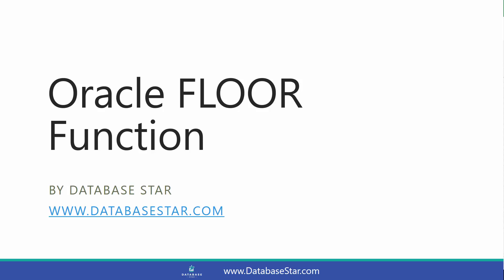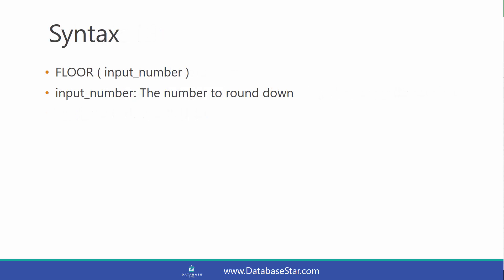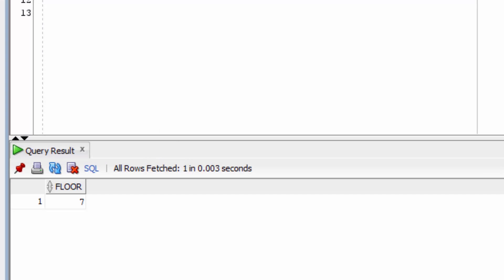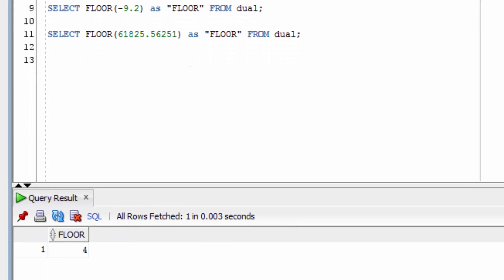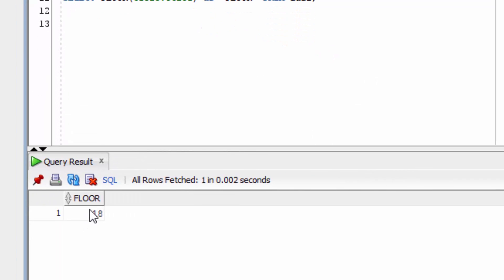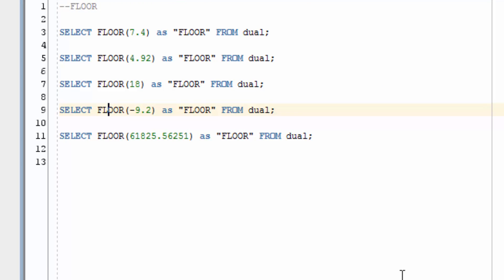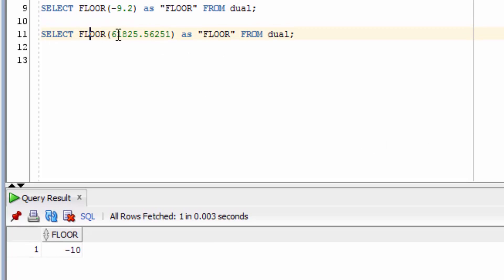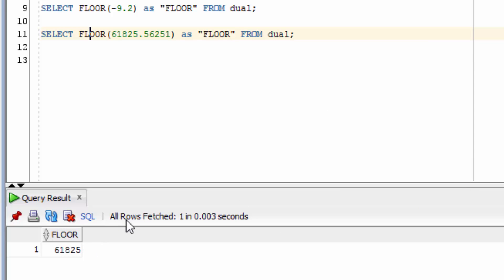Oracle FLOOR Function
The Oracle FLOOR function will return the largest integer value less than the specified number. In other words, it rounds down to the nearest whole number.

It’s the opposite of the CEIL function, which rounds up